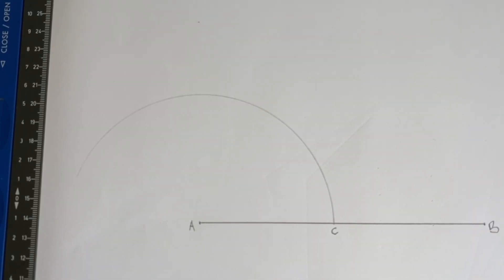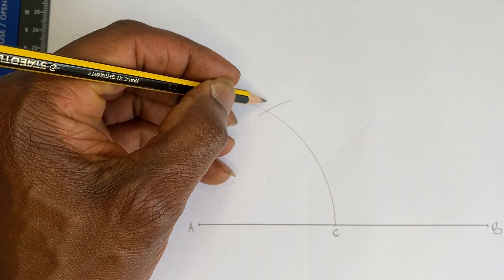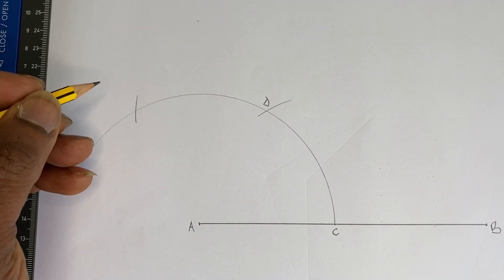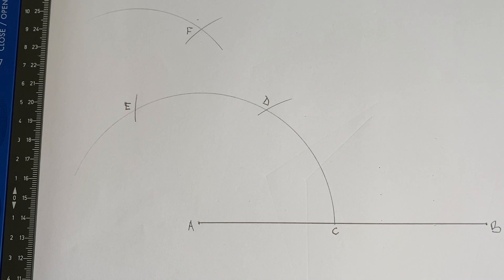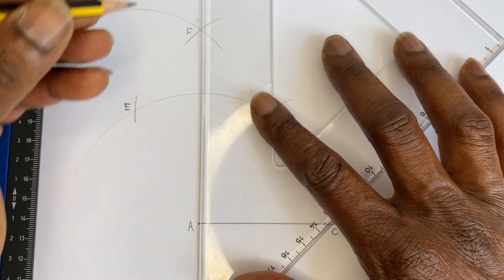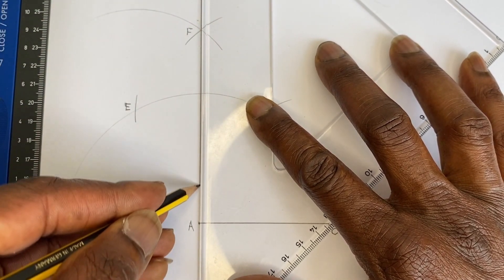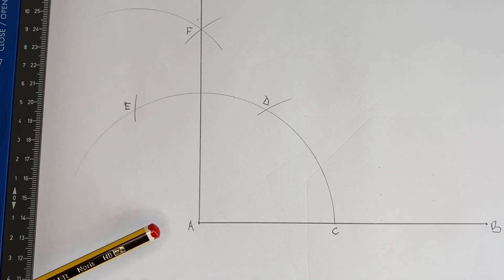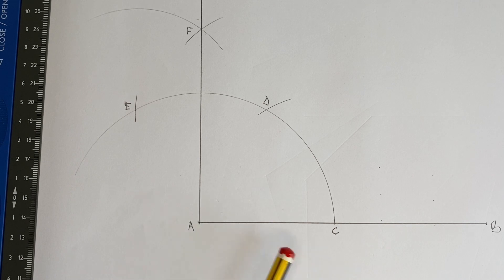How To Construct A Perpendicular Line From The End Of A Line Using A Compass.